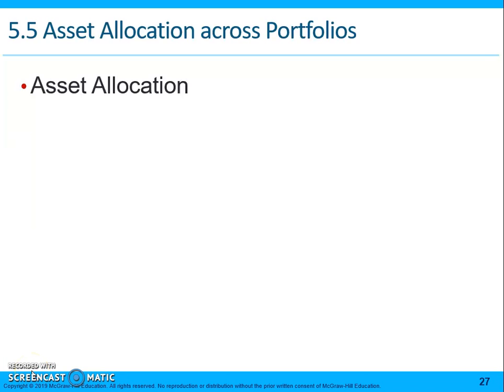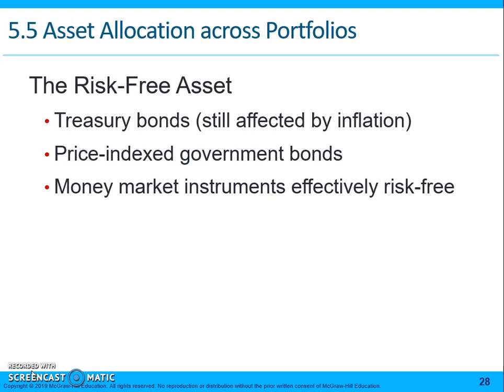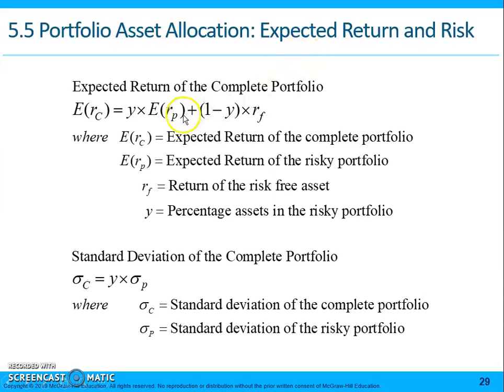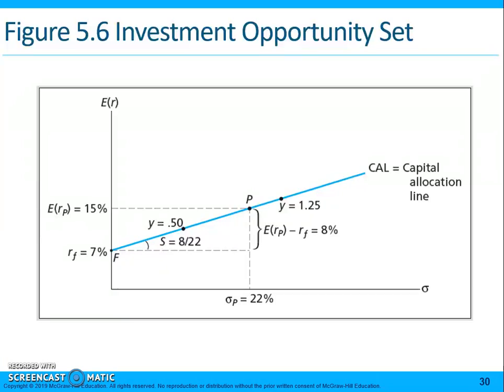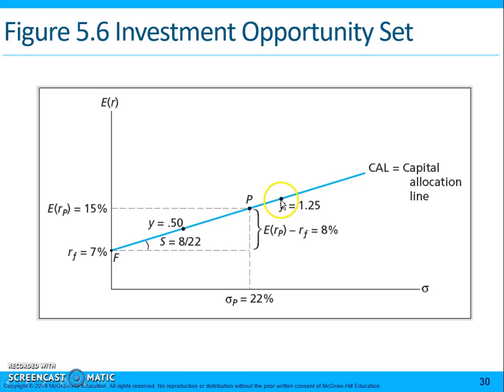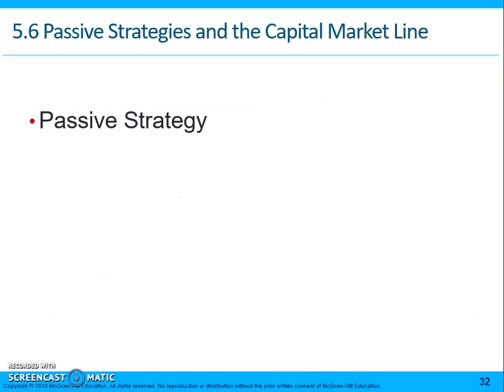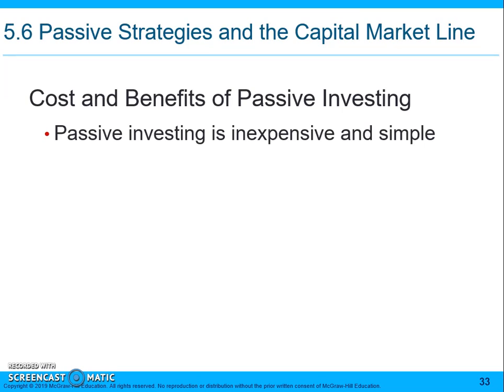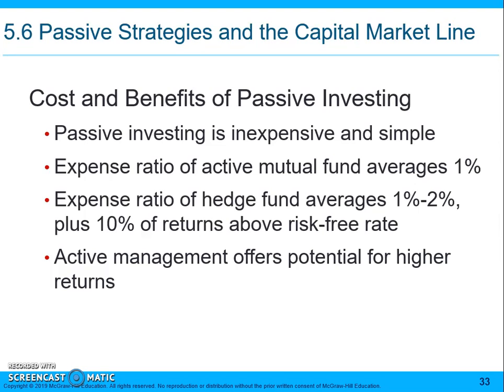Essentials of Investments - Chapter 5 5